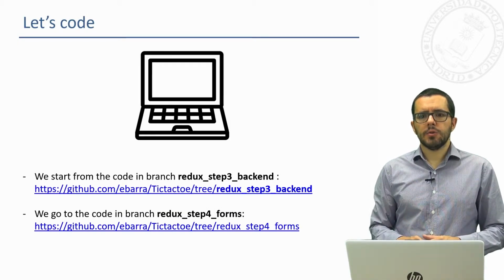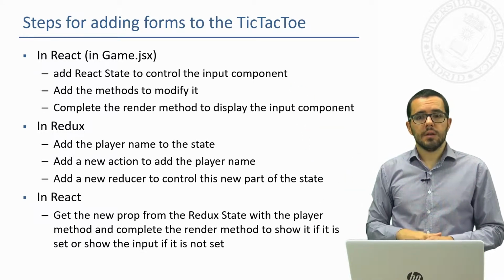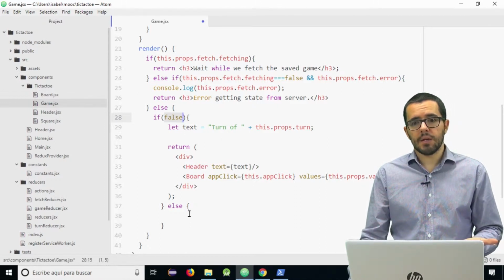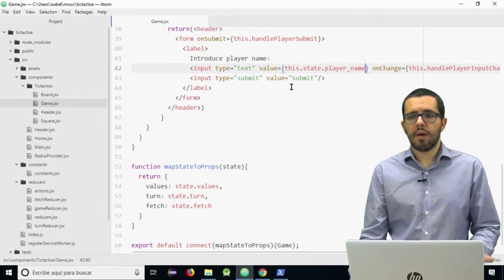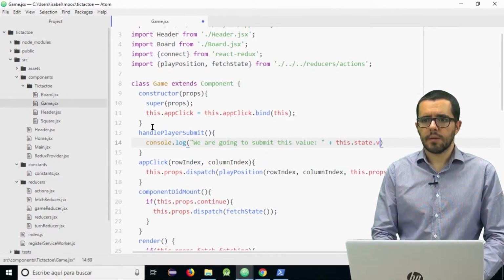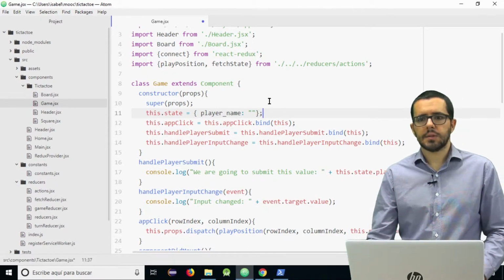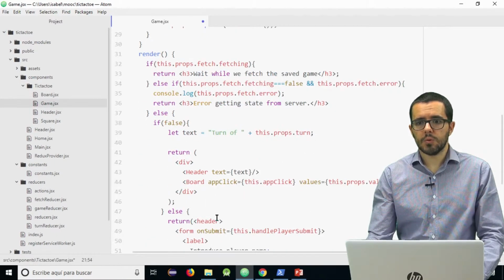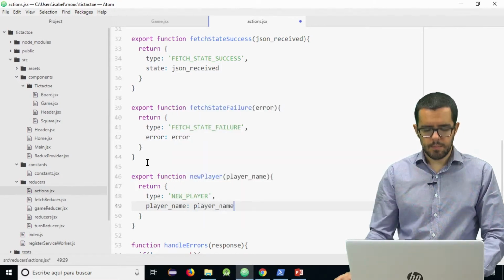MOOC ReactJS & Angular - Module 10 - 4.1. Developing a TicTacToe with React forms (Part 1)